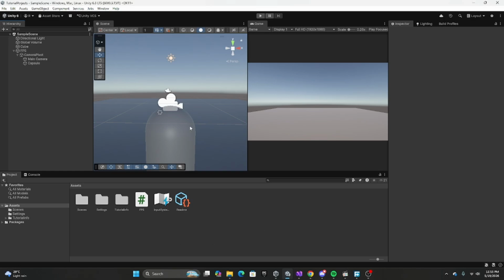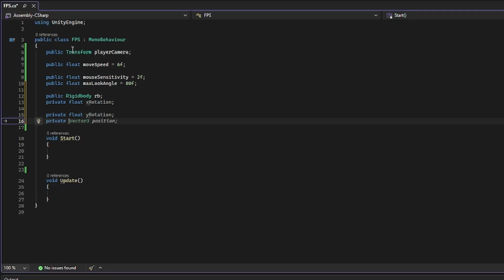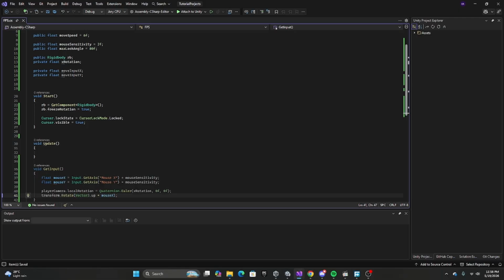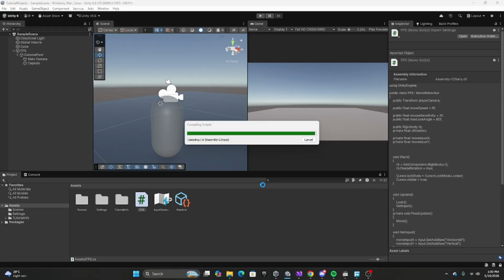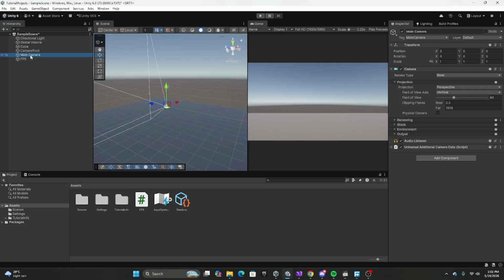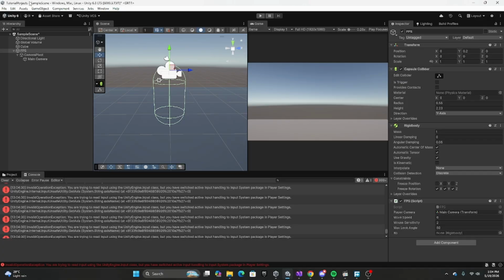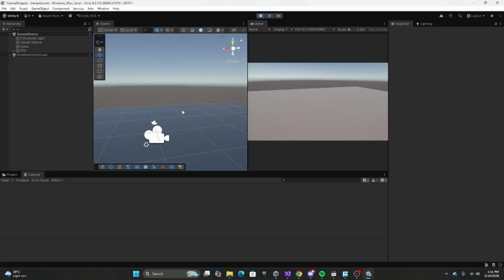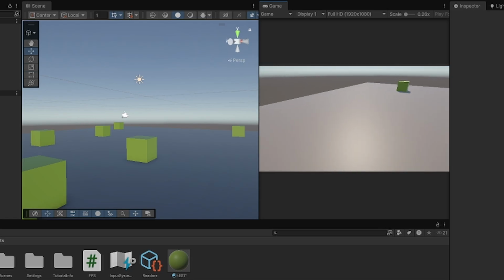Unity First Person Camera System Tutorial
In this Unity tutorial, you'll learn how to create a simple and smooth FPS camera system for your first-person game.

We’ll cover the basics of mouse look, camera rotation, and player camera movement to help you build a solid first-person controller.

In this video, you'll learn:
• How to rotate the camera with mouse input
• How to create smooth FPS camera movement
• How to lock and hide the cursor
• How to build a beginner-friendly first-person camera system

Perfect for:
• FPS games
• Horror games
• Survival games
• Beginner Unity projects

Unity Version: Works with recent Unity versions